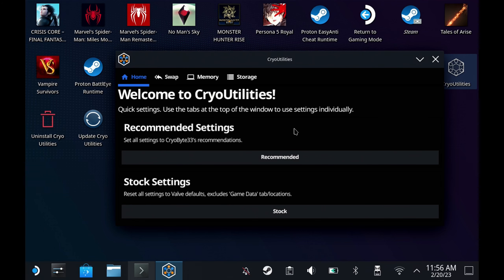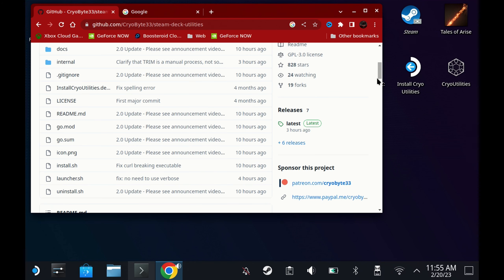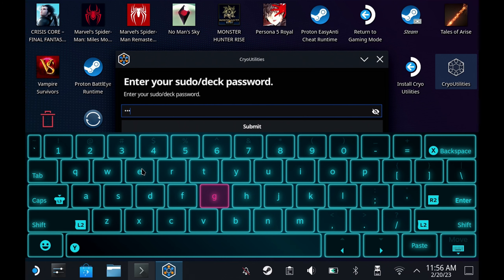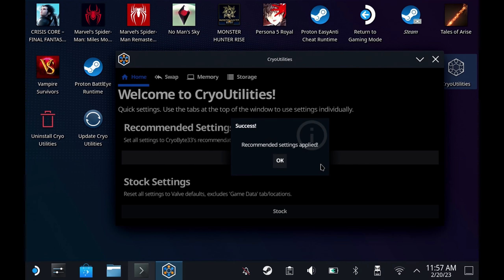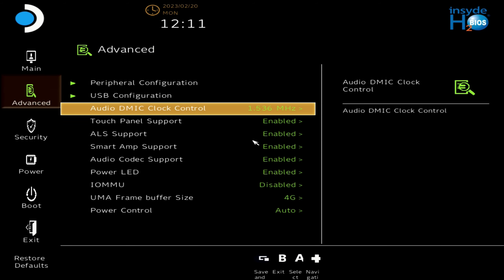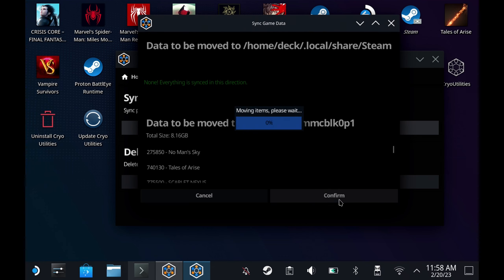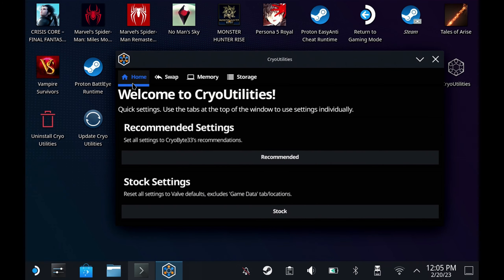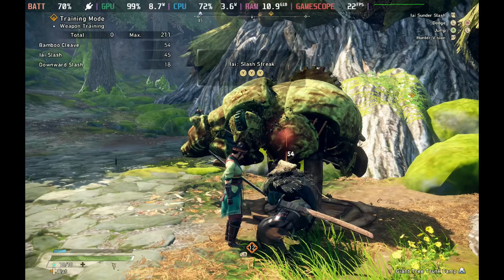Increase your Steam Deck Performance for Free - CryoUtilites 2.0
Using these tricks you can easily increase your Steam Deck's Performance for Free, thanks to Cryoutilites 2.0 with the Swap File fix, VM Swappiness changes and Paging fixes, combining the Cryobyte changes with the UMA Frame buffer fix and storage solutions, you can get the most out of your Steam deck in as little as 5 mins.

Overview 0:000
Install CryoUtilities 0:36
Recommended Performance Fixes 1:19
UMA Buffer Increase 2:28
Game Data Sync 3:16
Shader Cache Clearing 3:53
Reset to Stock Settings 4:29
Summary: 4:35